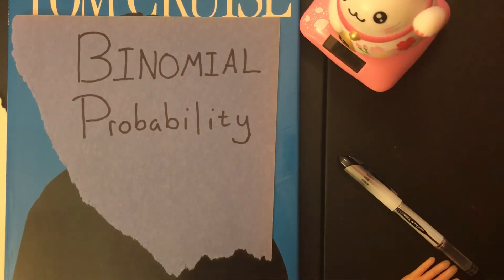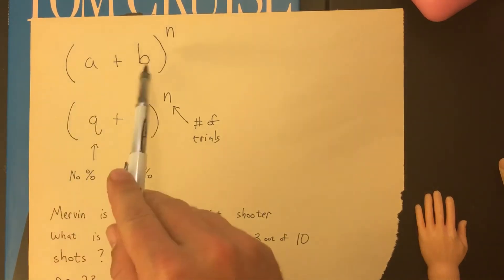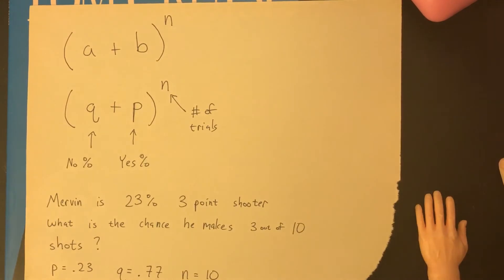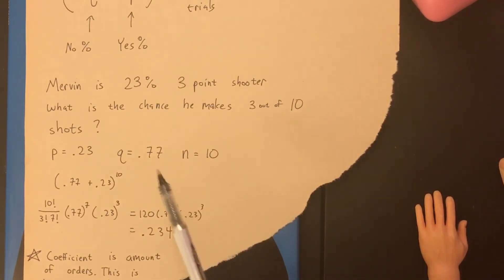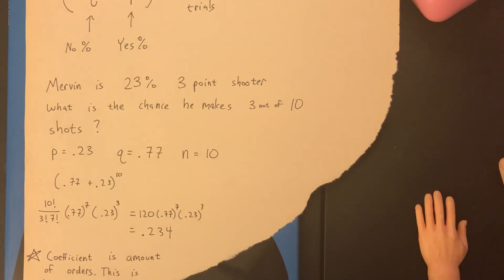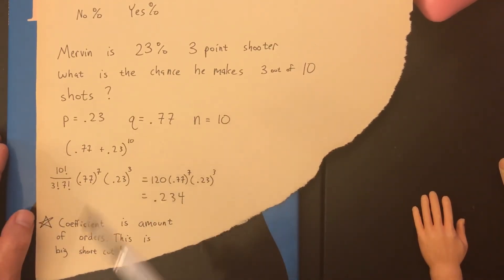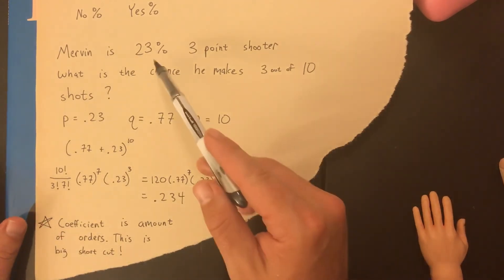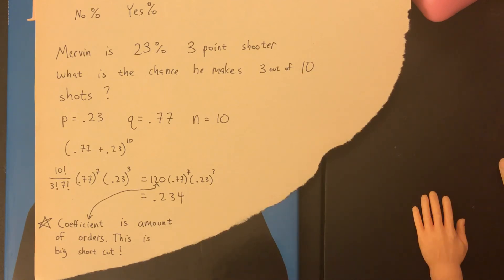Binomial Probability Review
MATH TEACHERS HATE HIM. ONE TENNESSEE MAN FINDS SIMPLE TRICK TO FIND PROBABILITY IN LARGE SAMPLE MULTI EVENT PROBLEMS